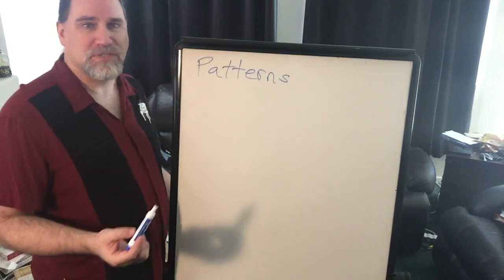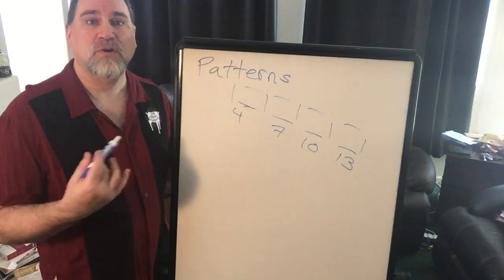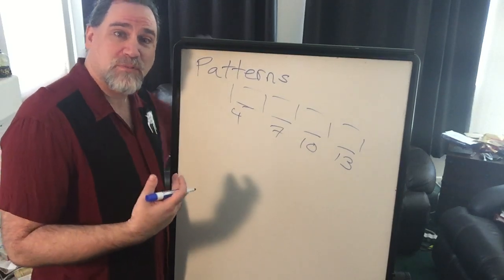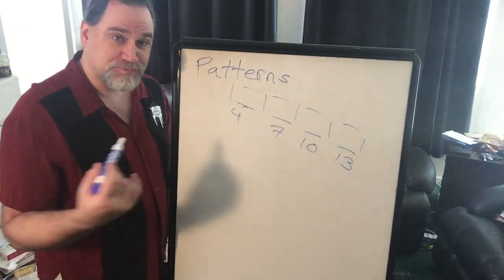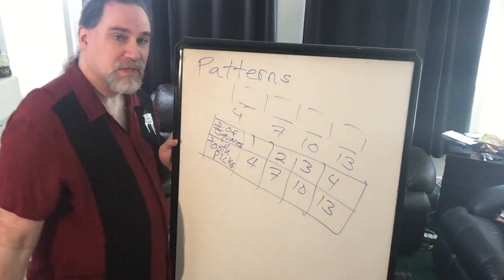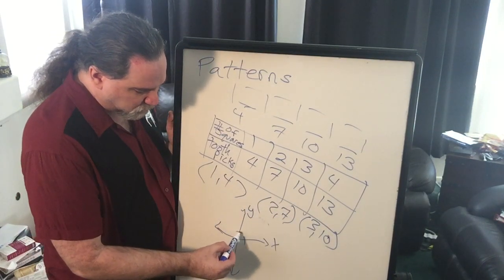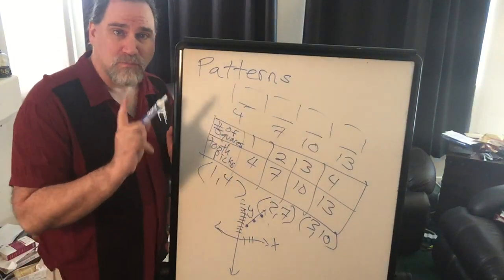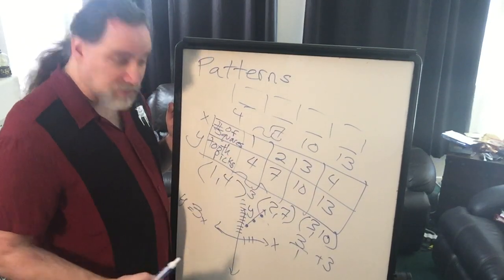Patterns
Using patterns to creates equations and graphs